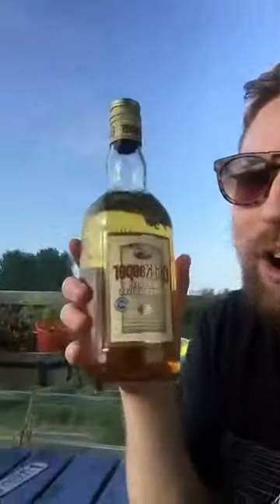Review of €7 cheap whisky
Picked up this Old Keeper whisky in Aldi, Germany. This bottle costs €7 so I thought I would try it out as it’s the cheapest I have ever seen for a 70cl bottle.